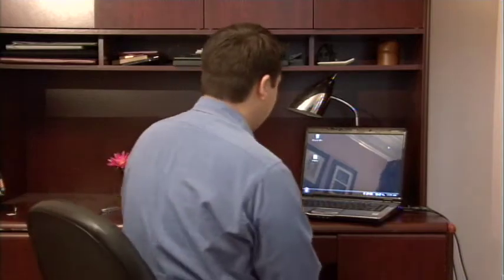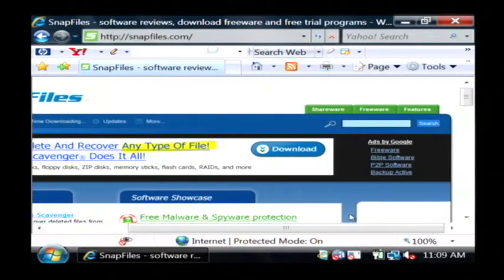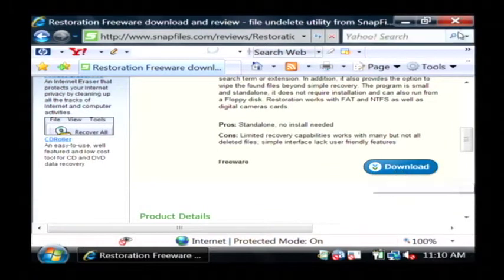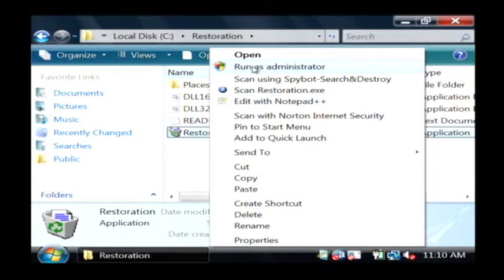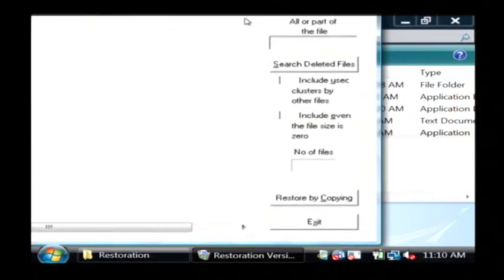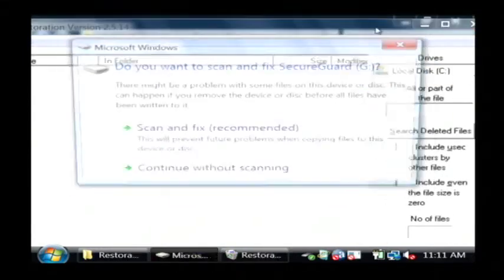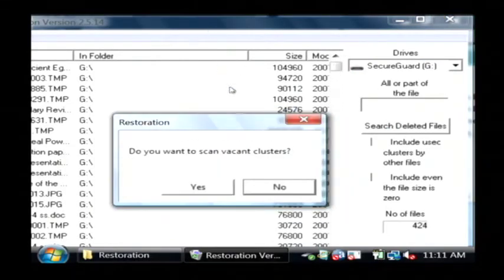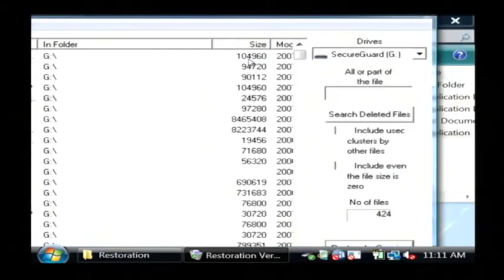Computer Hardware & Software Tips : How to Restore Deleted Files From a Memory Card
Restore deleted files from a memory card by downloading a program called "Restoration," inserting the memory card into the computer, launching "Restoration" and selecting the drive and file to restore. Choose to restore deleted files by copying with instructions from a computer programmer in this free video on restoring deleted files.